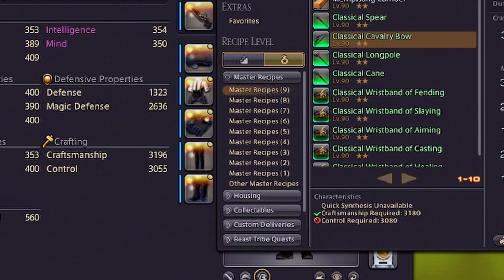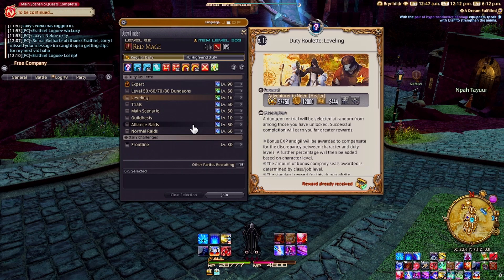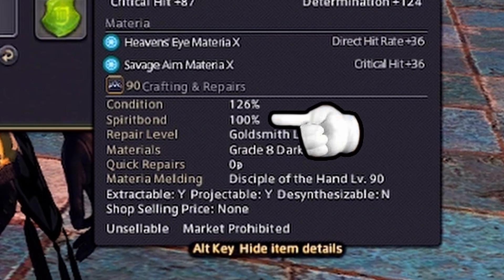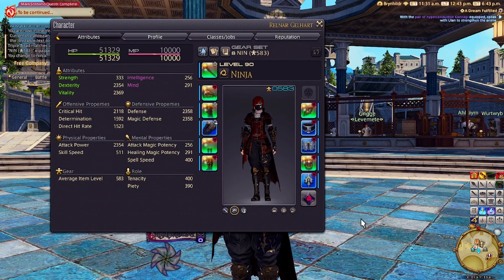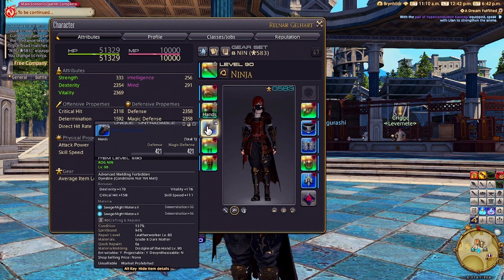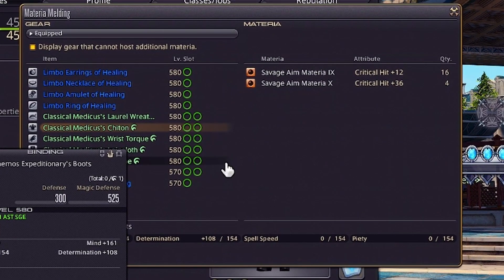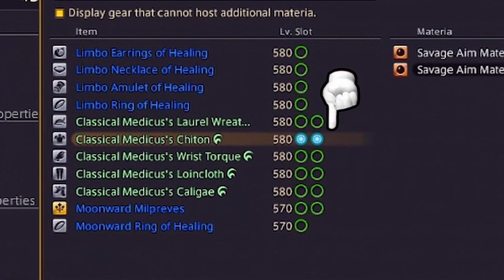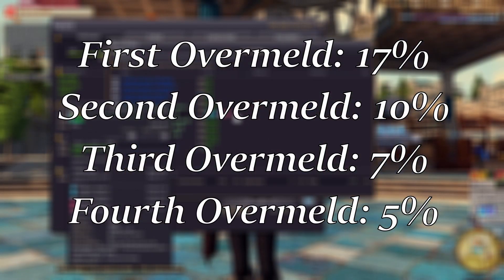FFXIV Short Guides: Materia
2022 has come around and with it came a new expansion, along with a whole lot of new folks! Here's an up to date guide on all things Materia for those of you who are pushing into that end game content or looking to make a quick gil on the marketboard.